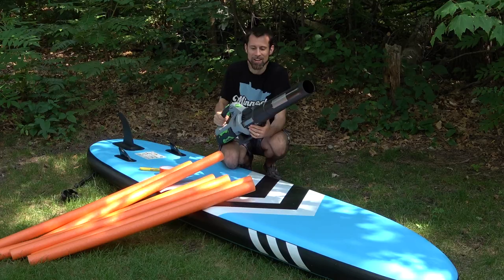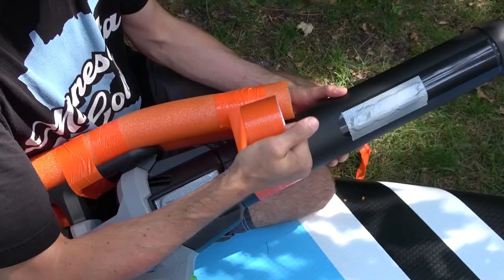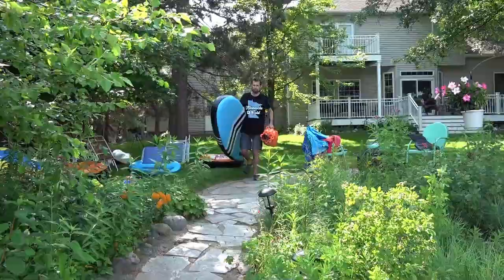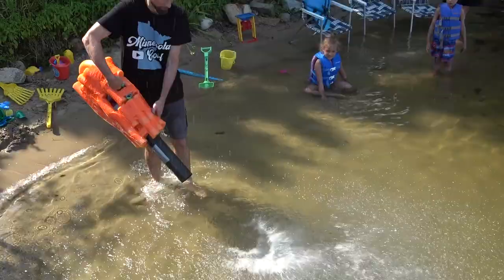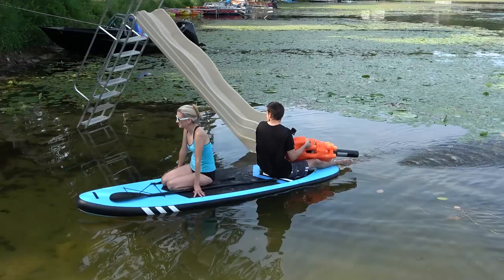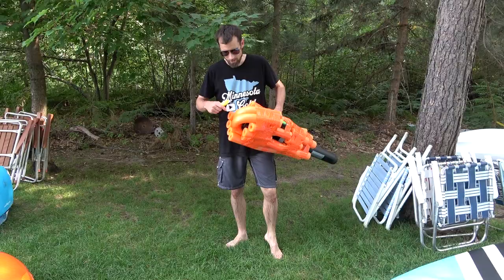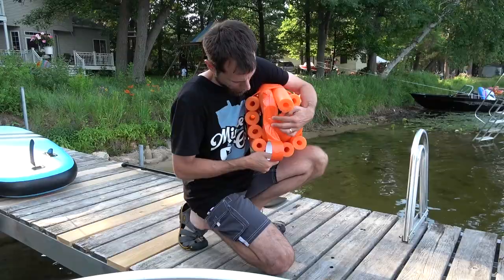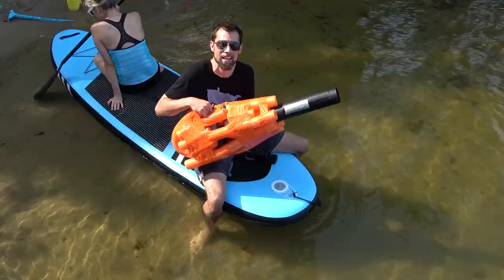Using a Leaf Blower as a Paddleboard Motor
We had a lot of fun trying to figure out if we could use a leaf blower as a motor for our paddleboard. It took five tries but it eventually worked alright.

Also watch the video where we freeze our trampoline and crack the ice by jumping on it

for more info on all of the Minnesota Cold videos and our other How To videos.

Thanks to my wife Tennille for helping to film it!